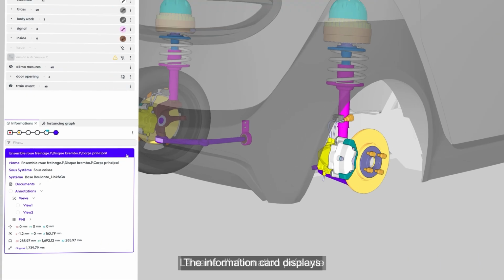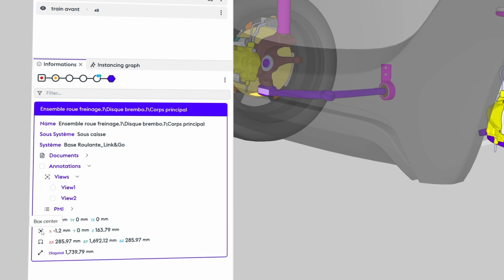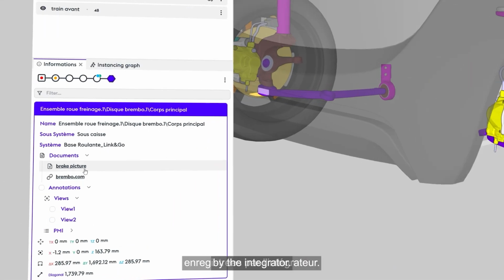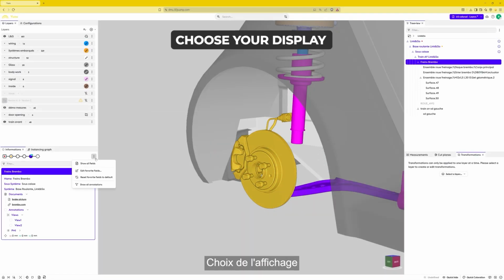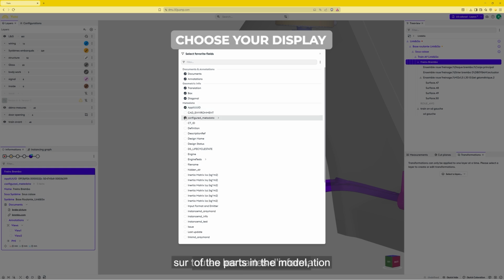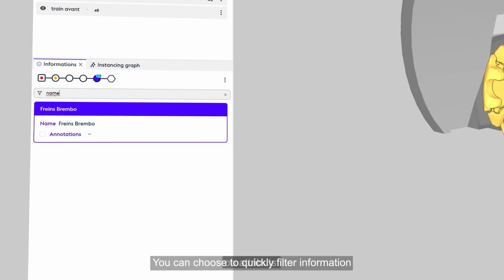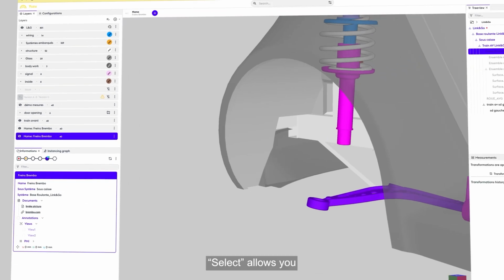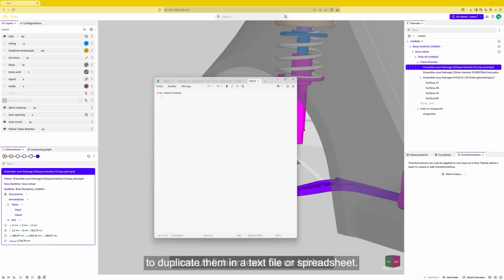04 - YUZU tutorials : the ID Card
The ID displays all the metadata belonging to a component. They can  be enriched with pictures, annotations, tags and so on.

Language : English.

Chapters:
00:06 : Introduction to ID cards
00:44 : Enriched metadata
01:12 : Annotations
01:51 : Display your own card
02:54 : Create layers straightly from the card
03:40 : Copy metadata